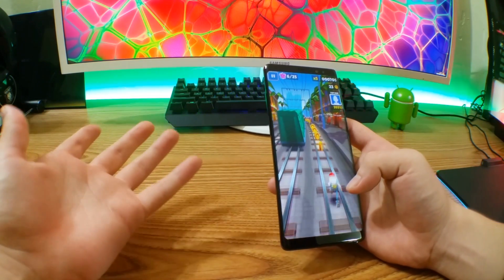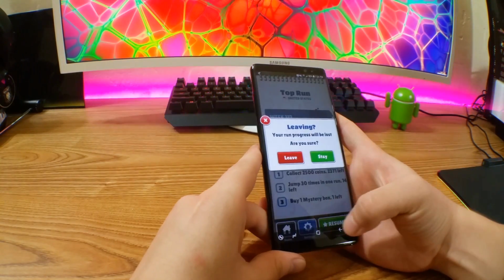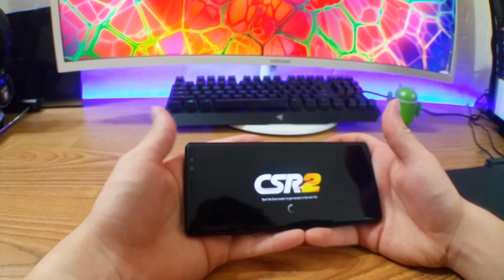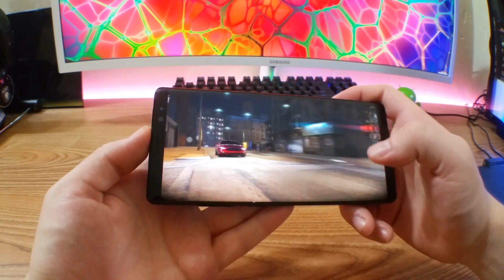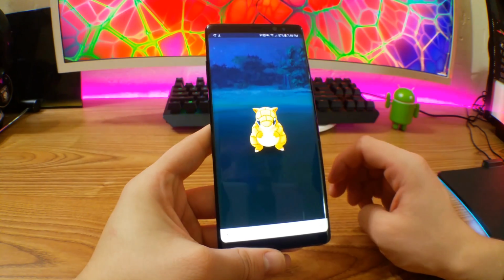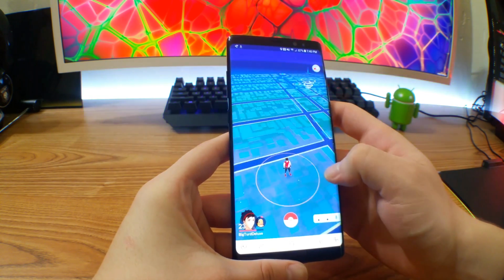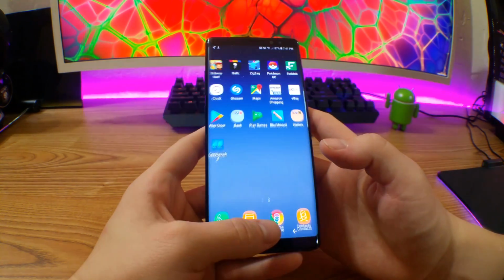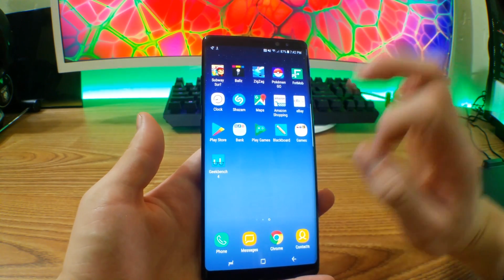Samsung Note 8 Gaming Test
Can the Samsung Galaxy Note 8 play games well? These are some tests I conducted with different games.